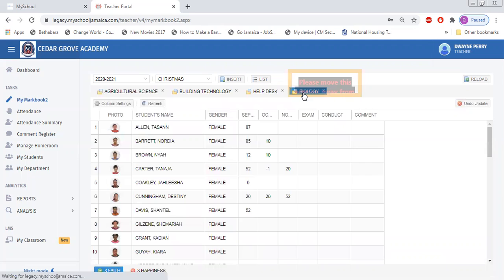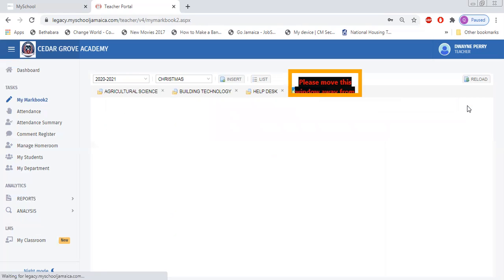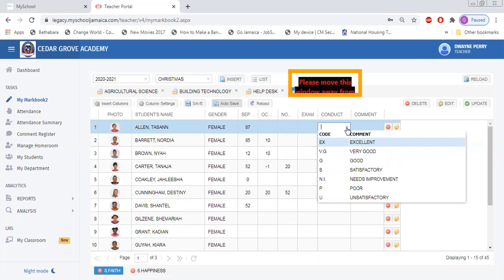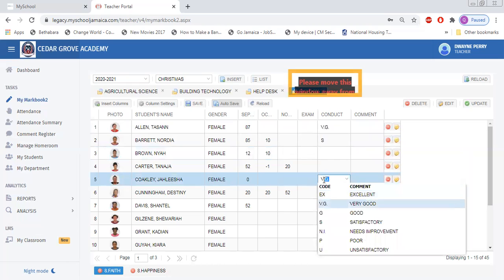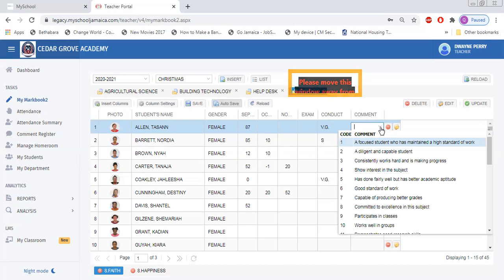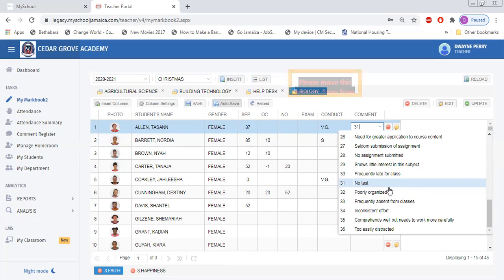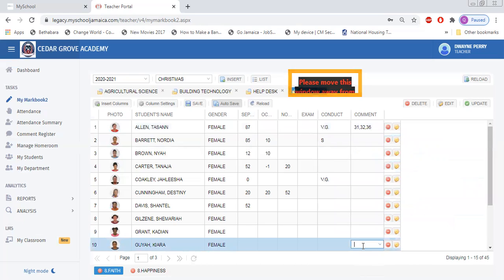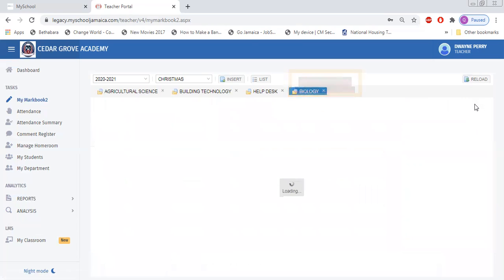HOW TO ADD CONDUCT AND COMMENTS